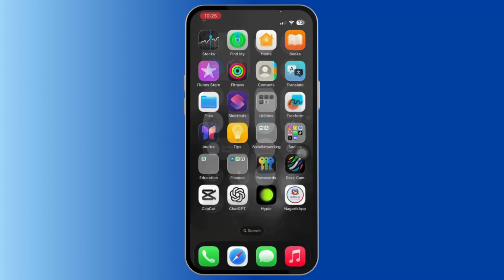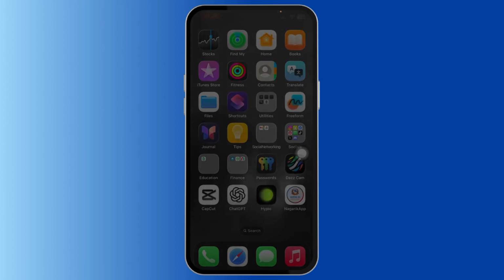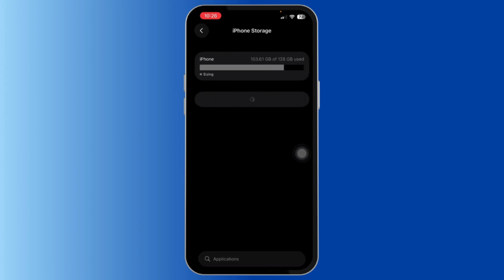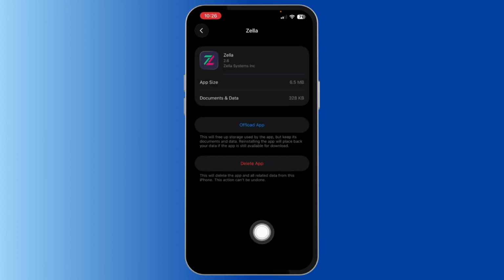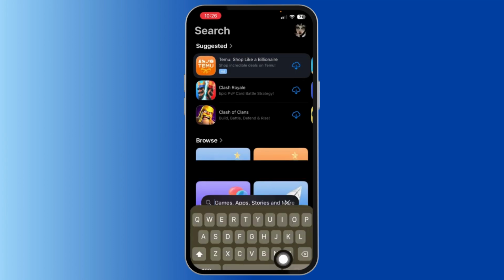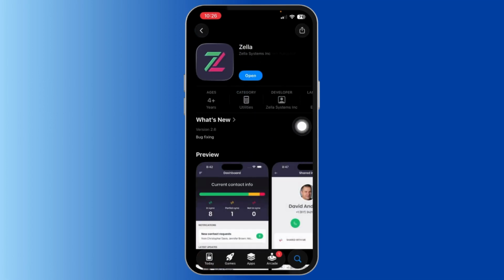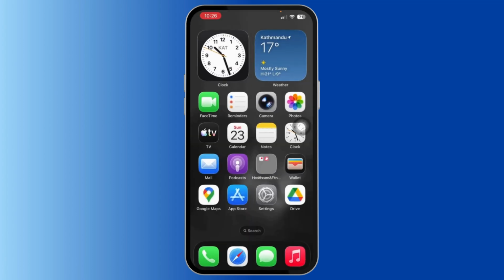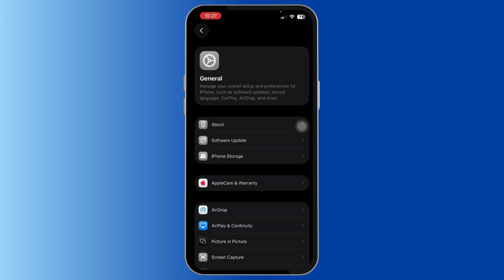How to Fix Zelle Not Working on Android and iPhone (2025)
00:00 – Why Zelle Stops Working
00:05 – Step-by-Step Fixes for Android & iPhone

In this troubleshooting guide, you’ll learn how to fix Zelle when it’s not working on your Android or iPhone in 2025. From app crashes and login issues to payment errors and verification problems, we’ll walk you through the most effective solutions. Update the app, clear cache, check bank compatibility, adjust device settings, and get Zelle running smoothly again.